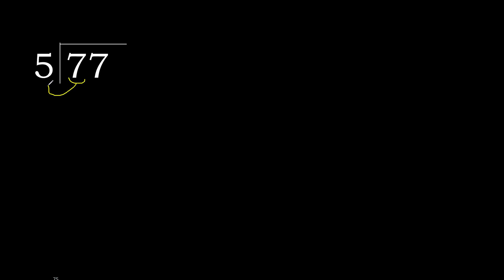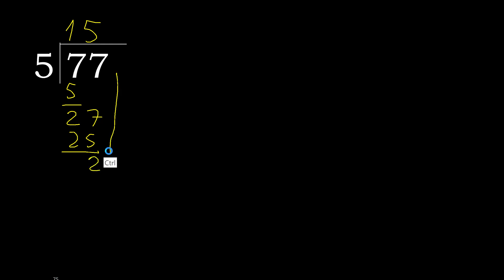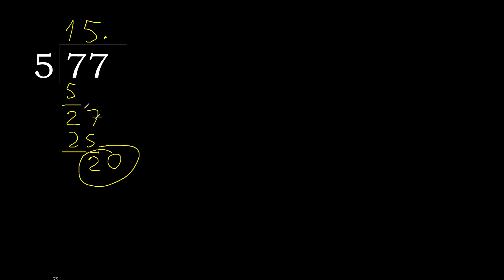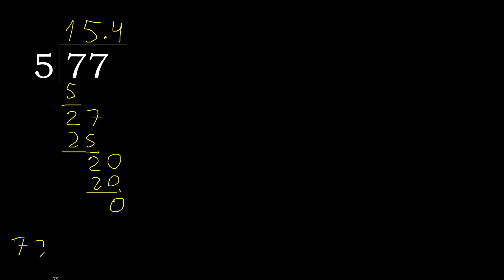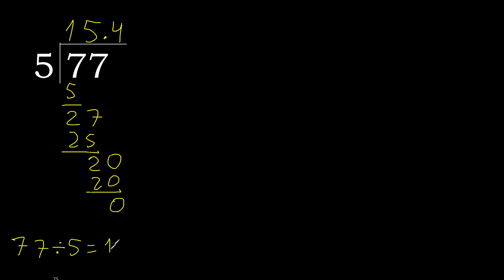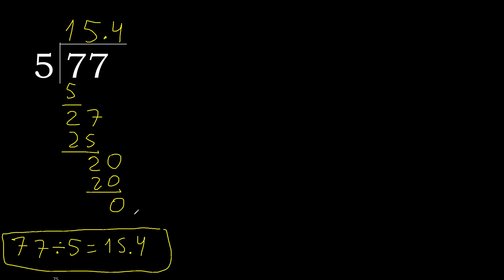Divide 77 by 5 , decimal result . Division with 1 Digit Divisors . Long Division . How to do